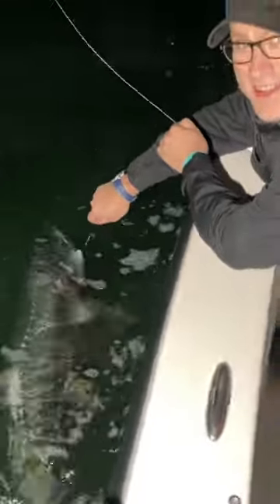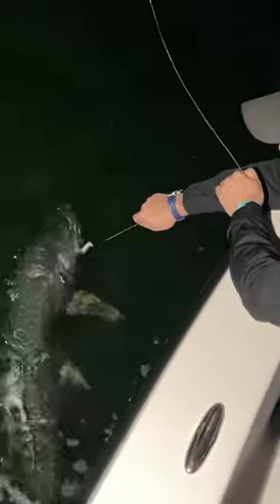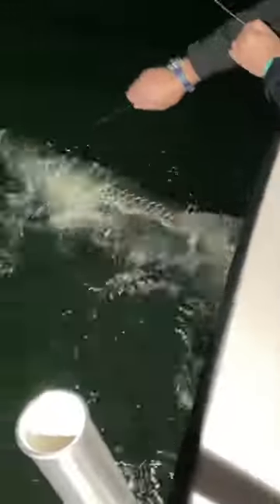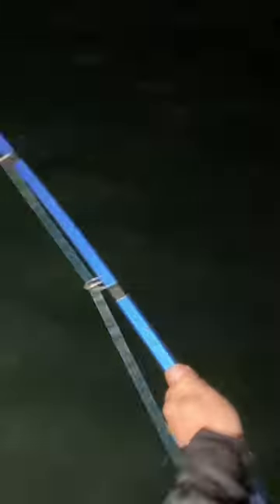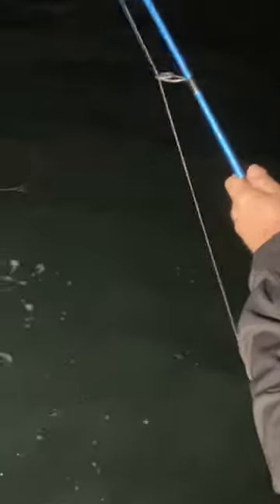Simon shows how to catch a tarpon on TFO tactical inshore rod and NLBN artificial lure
Simon shows how it’s done on a NLBN no live bait needed lure for tarpon